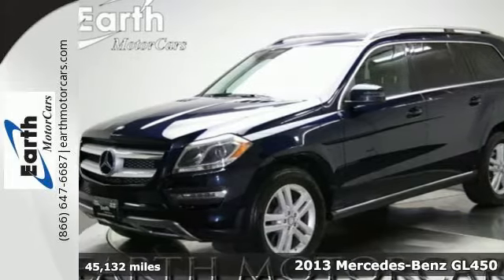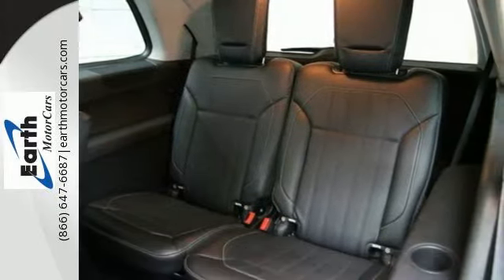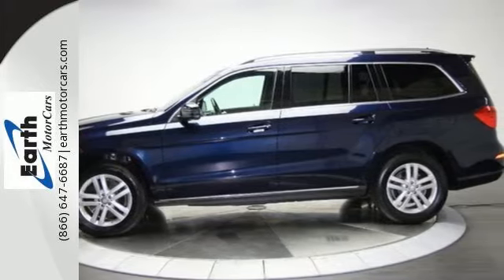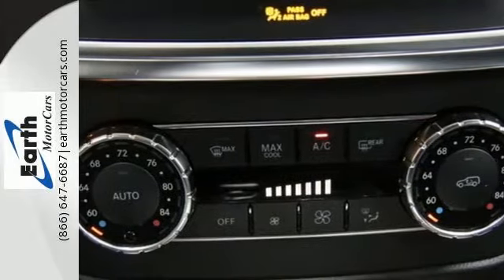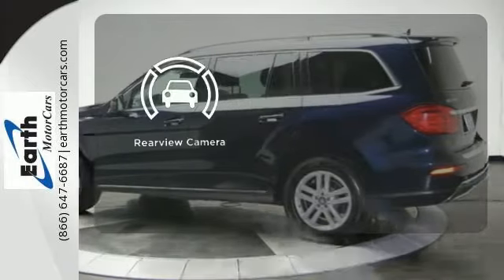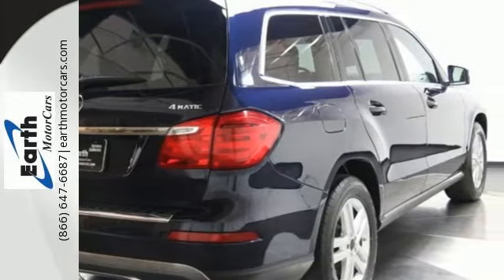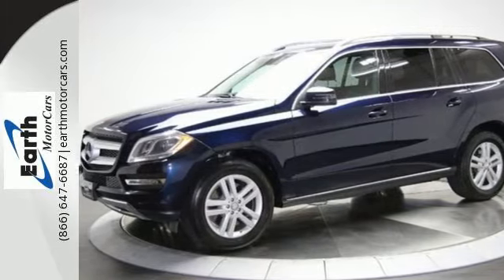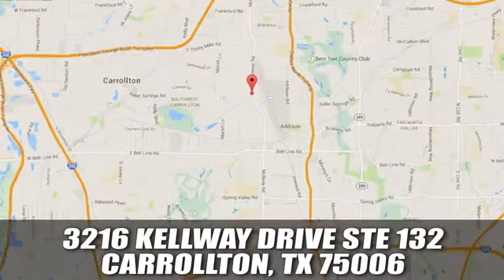2013 Mercedes-Benz GL450 Carrollton TX Dallas, TX #165192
Year: 2013
Make: Mercedes-Benz
Model: GL450
Engine: 8 Cylinder Turbo
Transmission: 7 Speed Shiftable Automatic
Color: Lunar Blue Metallic
Interior: Black
Mileage: 45132
Stock #: 165192
VIN: 4JGDF7CE8DA165192
Earth MotorCars is pleased to present this 1-Owner, Carfax Certified, 2013 Mercedes-Benz GL450. This gorgeous Lunar Blue Metallic over Black leather interior GL is in fantastic condition inside &amp; out, up to date on all service requirements and is ready to go today. Only 45K miles!!! Super clean 7 passenger SUV! This is the perfect SUV with all the right creature comforts &amp; utility-oriented options, and is sure to make a wonderful vehicle for you and your family for many years to come. We are DFW's Largest Full Service Independent Dealership. Whether it is Sales, New and Pre-Owned Leasing, Service, Body Shops, Classics and Custom Jeeps, we have it all! We specialize in providing the Highest Quality Vehicles, Outstanding Customer Service, the Best Financing Options for Everyone and a Large Inventory of the Finest Cars, SUVs, Trucks, Custom Jeeps, Classic Cars and More. This Mercedes-Benz includes: LUNAR BLUE METALLIC BURL WALNUT WOOD TRIM Woodgrain Interior Trim PARKING ASSIST PKG Rear Parking Aid BLACK, MB-TEX SEAT TRIM Premium Synthetic Seats PREMIUM 1 PKG Navigation System Power Mirror(s) Seat Memory Auto-Dimming Rearview Mirror Power Passenger Seat Power Folding Mirrors MP3 Player Mirror Memory CD Player Power Driver Seat CD Changer Satellite Radio Auxiliary Audio Input PARKTRONIC W/PARKING ASSIST Rear Parking AidbrThis vehicle comes with a Limited Lifetime Powertrain Warranty exclusive to Earth MotorCars. This Lifetime Powertrain Warranty has no limits on Time and Miles and is a FIRST in the Industry. This vehicle is also eligible for our LIFETIME EXCLUSIONARY WARRANTY that COVERS Everything your Lifetime Powertrain does not (certain exclusions apply). Please ask your Sales Representative for Details. Finance or Lease this Vehicle... We offer Extremely Competitive Financing Rates, Lease Programs and Balloon Plans.

Welcome to Earth MotorCars! The Premium Luxury Dealership that is your One Source Solution for the Finest Pre-Owned Vehicles available in the Country. We specialize in providing the Highest Quality Vehicles, Outstanding Customer Service, The Best Financing Options for Everyone and a Large Inventory of Luxury Cars, SUV's, Trucks and More. We are changing the car buying process.